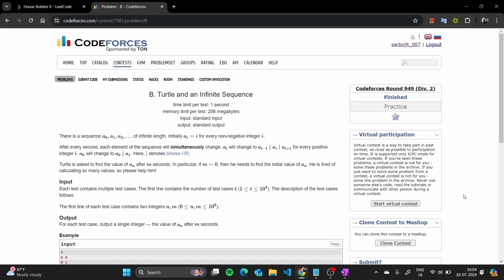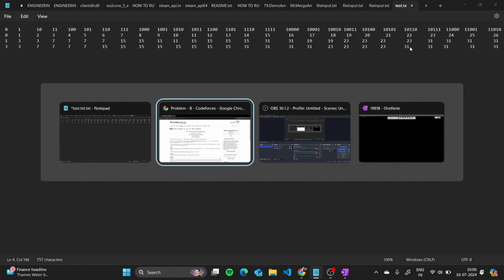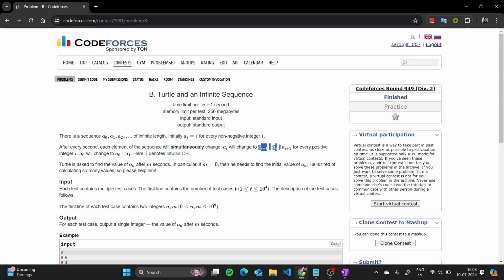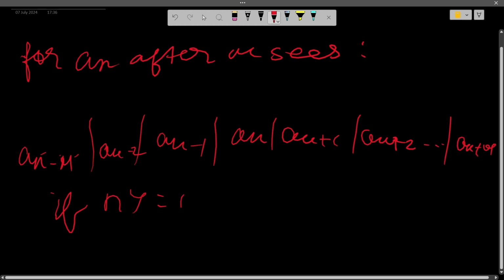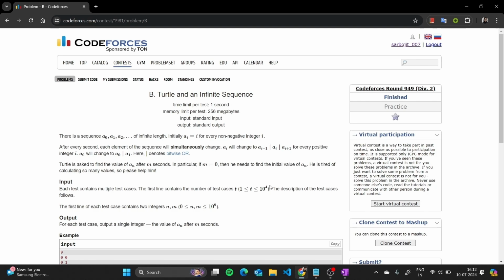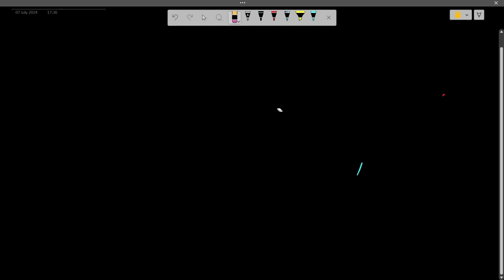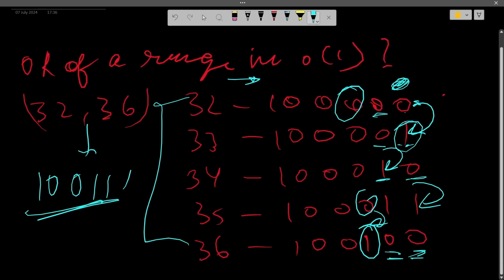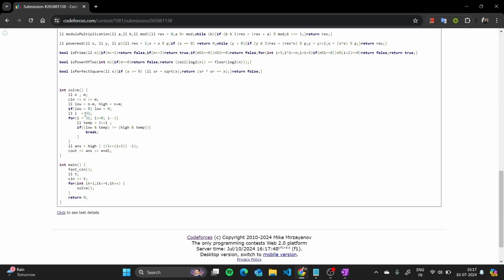1981B || Turtle and an Infinite Sequence || Codeforces Editorial Video